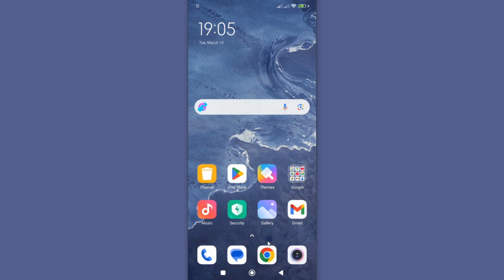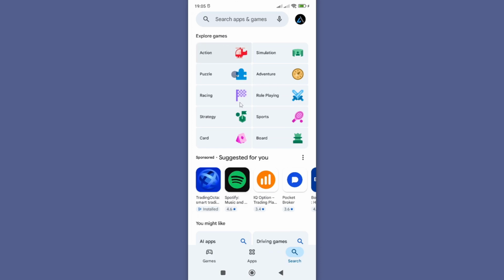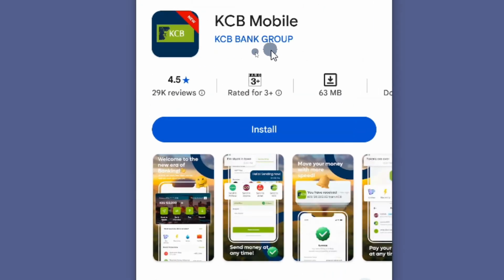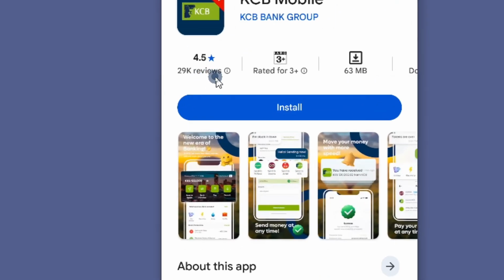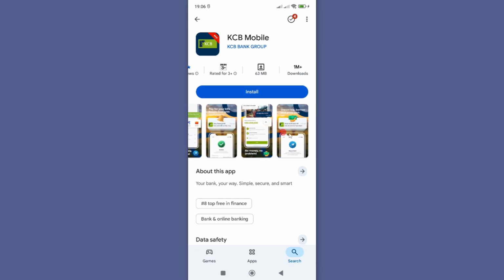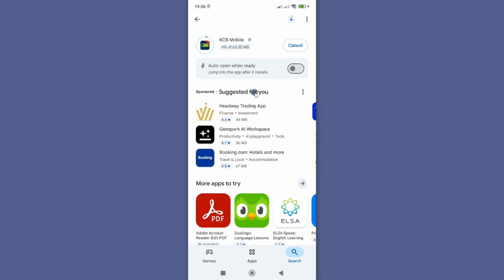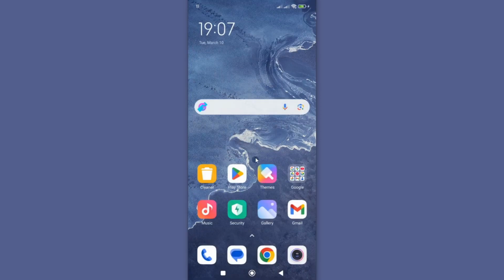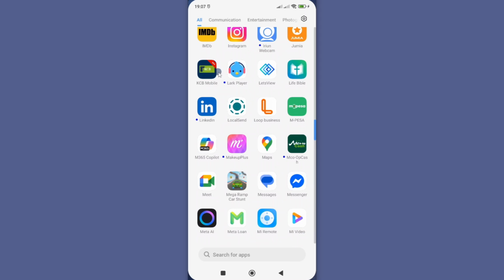How To Install The Right KCB Bank Mobile App On Android Smartphone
Download the official KCB Mobile app from Google Play Store (by KCB Bank Group Limited, package: com.kcbbankgroup.android, 1M+ downloads)—this guide verifies authenticity and safe installation for secure Kenya banking.
Verify & Install

Open Google Play Store - Search "KCB Mobile" - Select app by KCB BANK GROUP (3.8★ rating). Avoid fakes like "KCB Mobile SS" or APK sites. Tap Install (~40MB)—register with KCB phone number/PIN or open new account post-install.​
Avoid Counterfeits

Never sideload APKs; official app supports M-Pesa deposits, loans, Vooma, and biometrics. Updated 2025 with instant account opening. Enable notifications for transaction alerts.